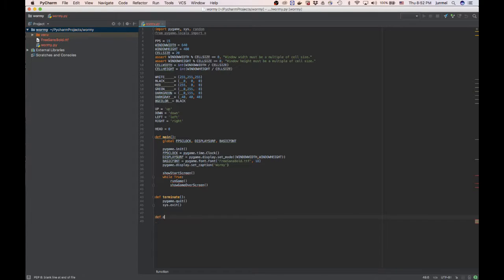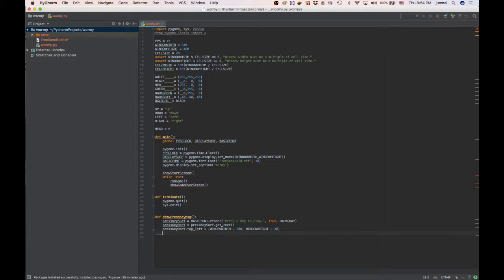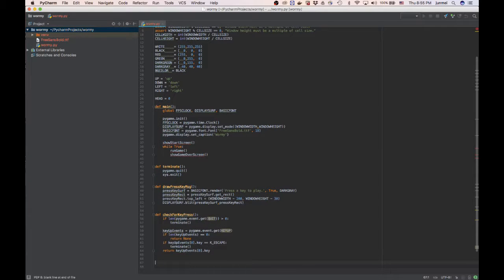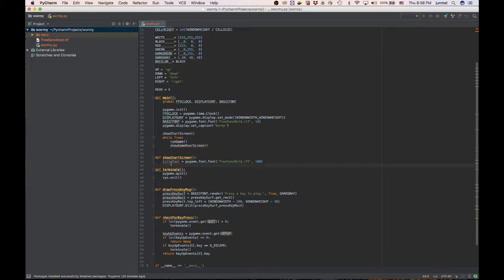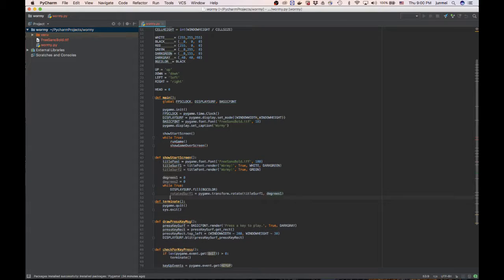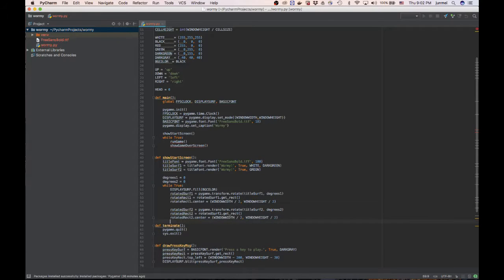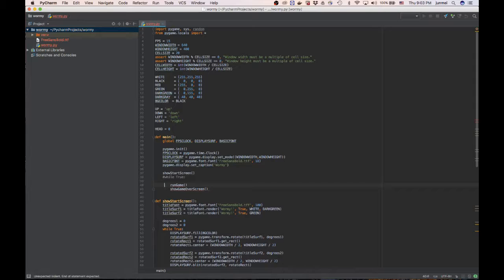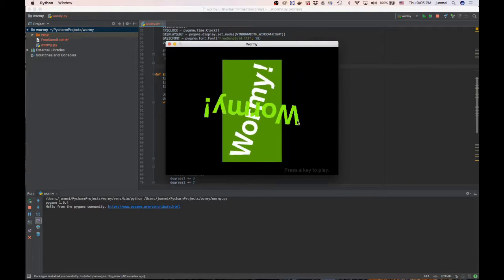Make Snake Using Python Pt 2 | Python Lesson 10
Hey guys, today we are back with our wormy! We will be going over how to make the amazing start screen, and you will have multiple options to choose from.